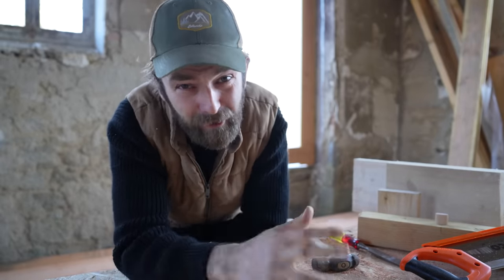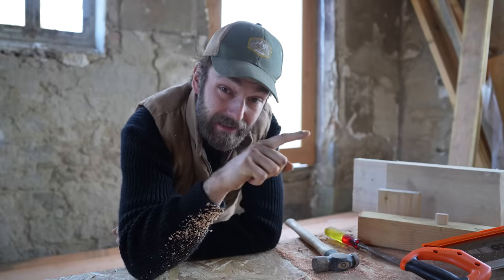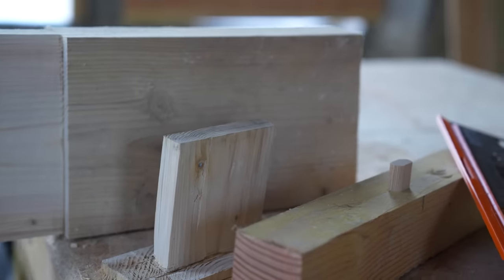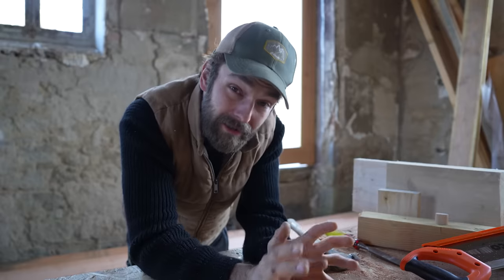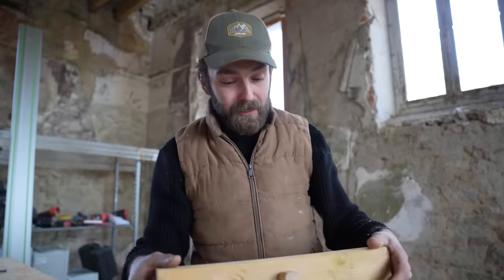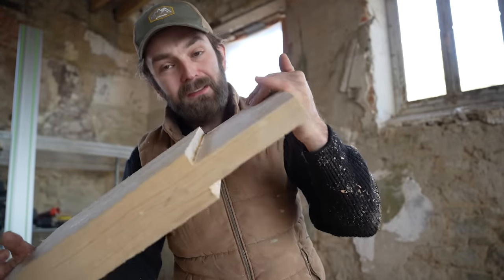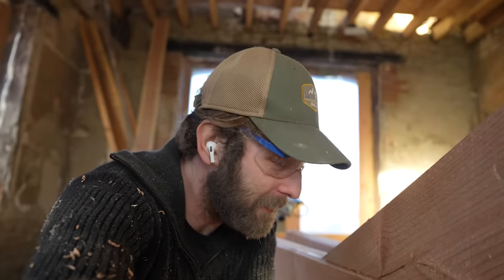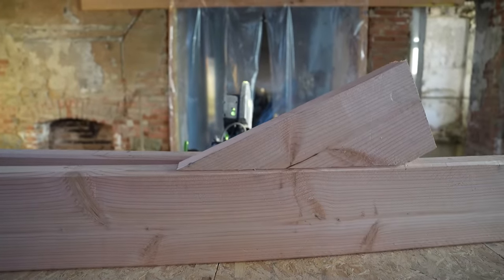Making a mortice and tenon roof frame.